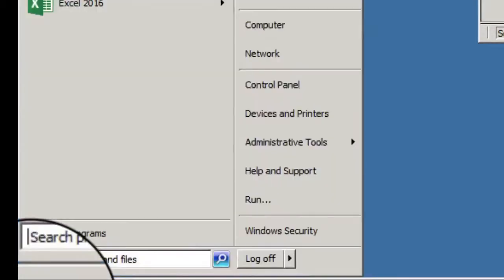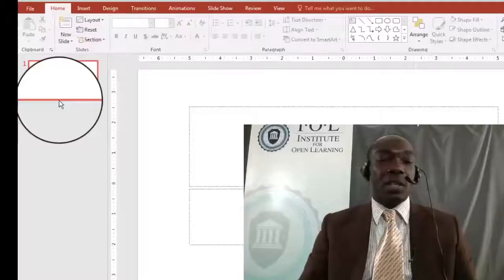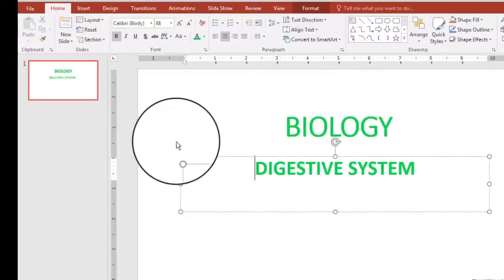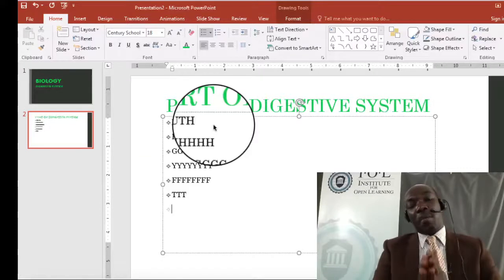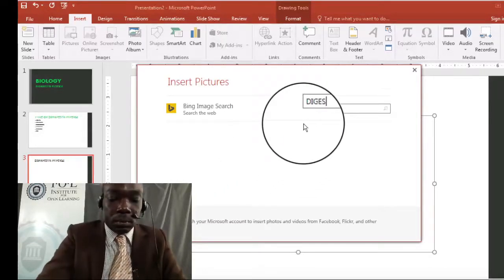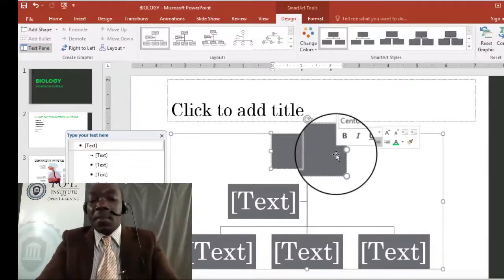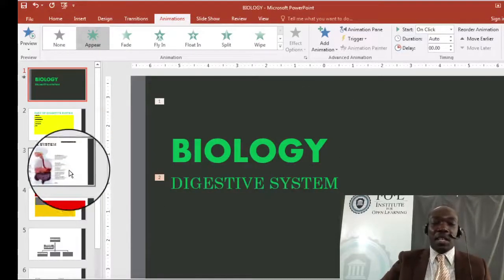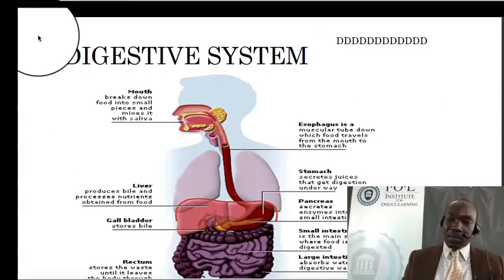IOL CONTENT DJP CL12 Microsoft Powerpoint